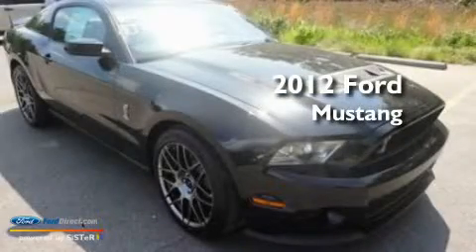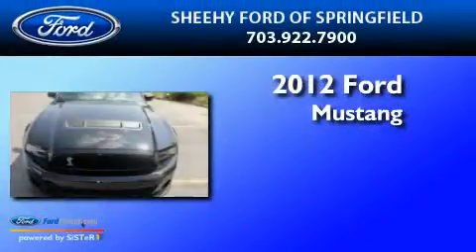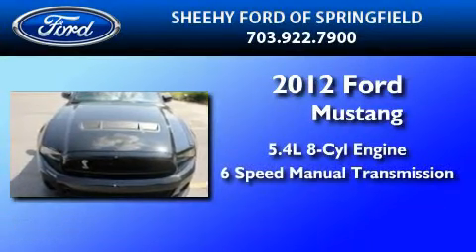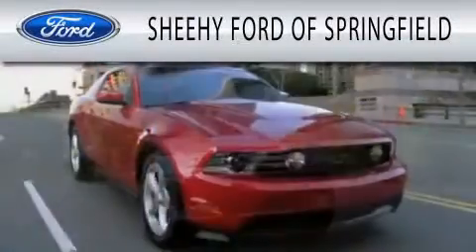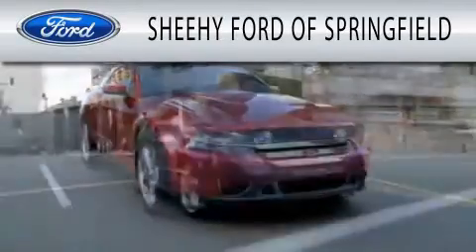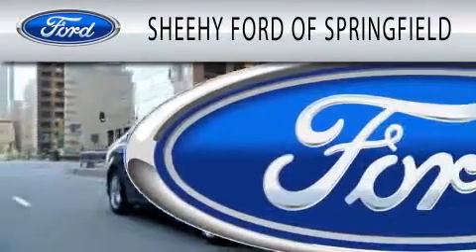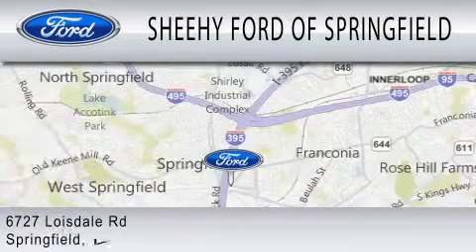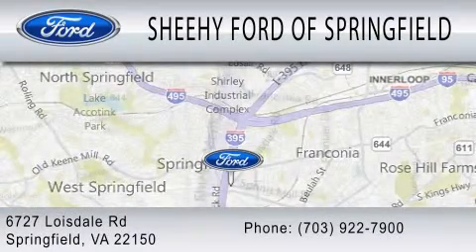2012 FORD MUSTANG Springfield VA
Year : 2012
 Make : FORD
 Model : MUSTANG
 Engine : 5.4L V8
 Trans . : MANUAL 6SPD

 Stock : G214027